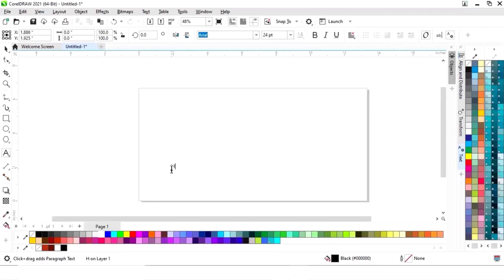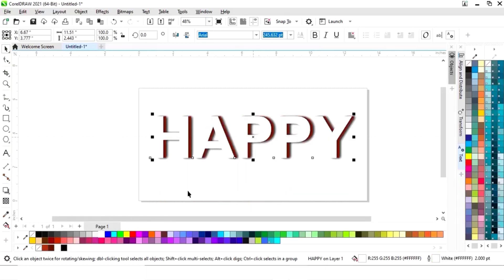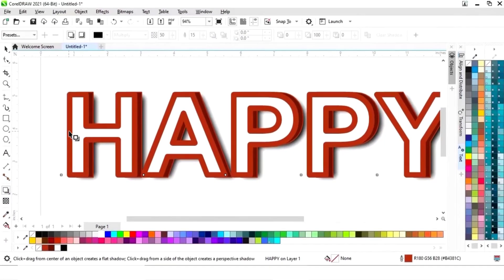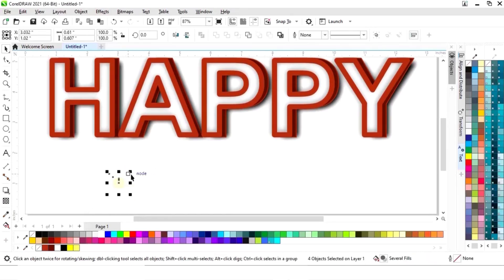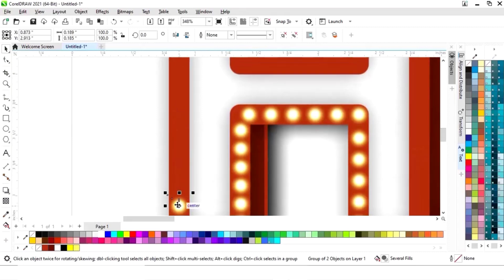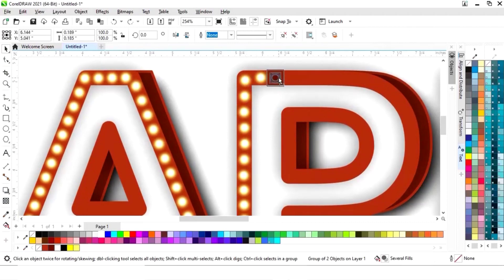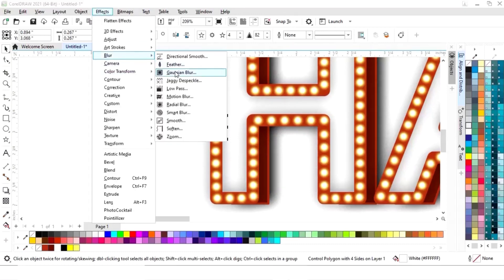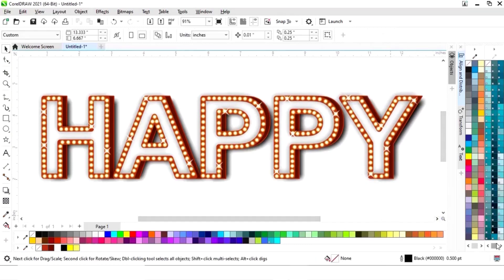Happy Diwali Light Text Effect - CorelDRAW Tutorial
Hi, Guys
In this tutorial, we will learn how to design the Light Text Effect in CorelDRAW. After watching this tutorial you Will be able to create your own designs.